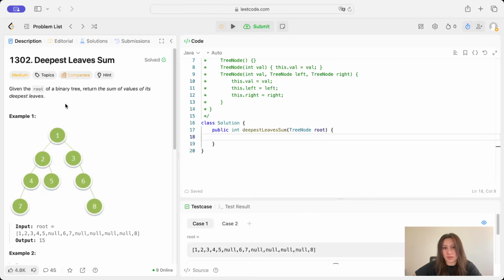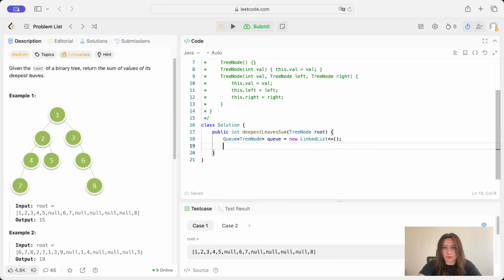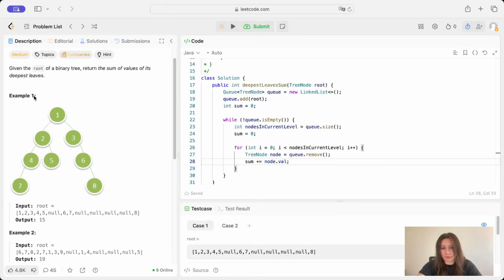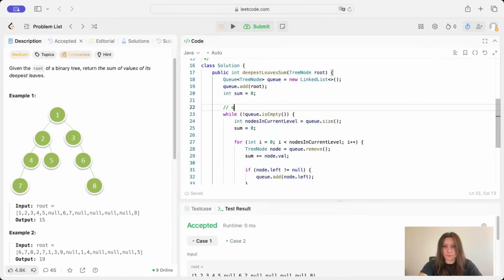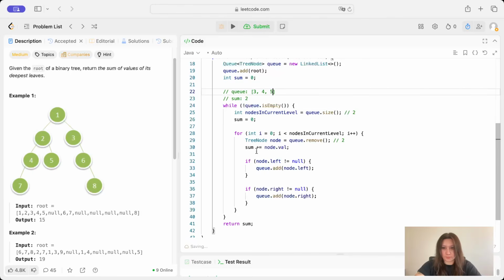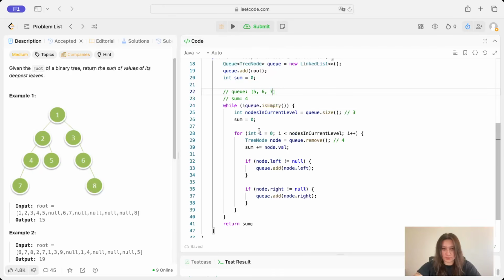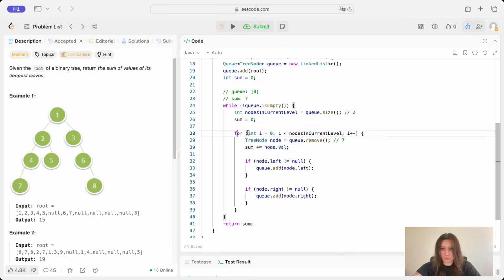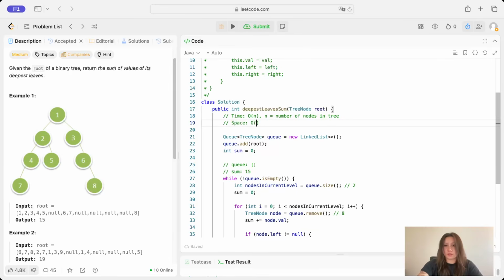Deepest Leaves Sum LeetCode - Java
In this video, I solve the "Deepest Leaves Sum" LeetCode problem using Java.

Timestamps:
00:00 - Problem
00:33 - Algorithm
01:05 - Solution
07:43 - Big O